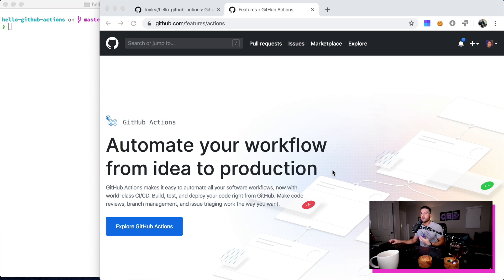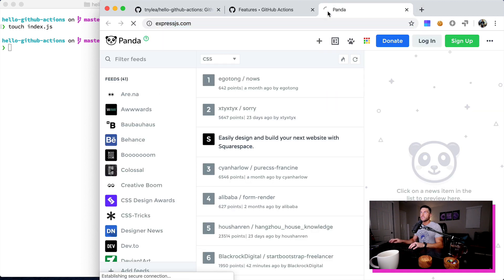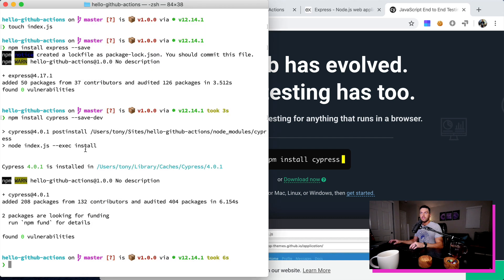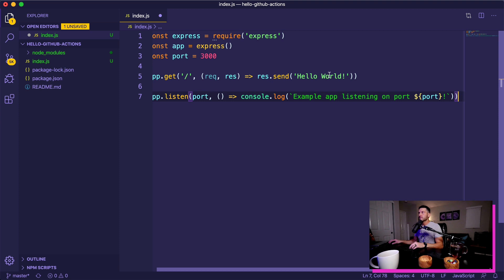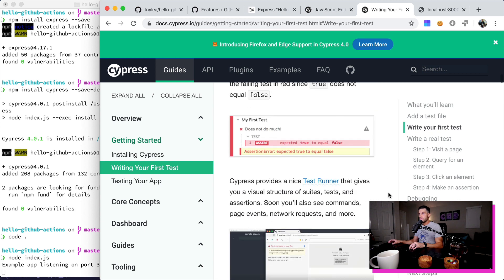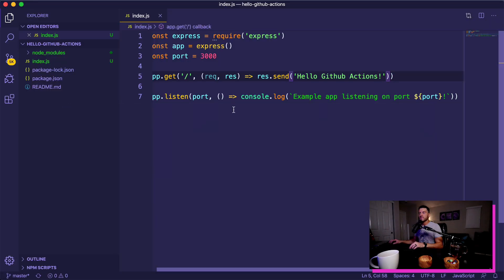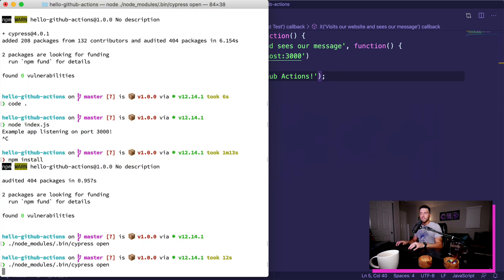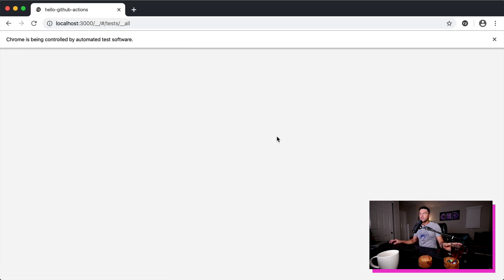Hello Github Actions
In this video we are going to learn how to use the new Github Actions to run a simple test. This is a simple introduction video into using Github actions.